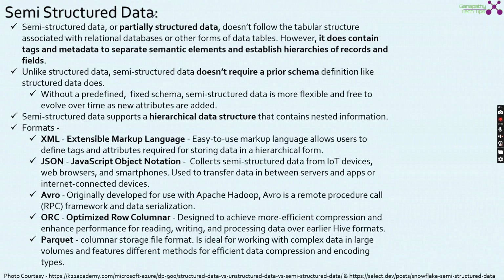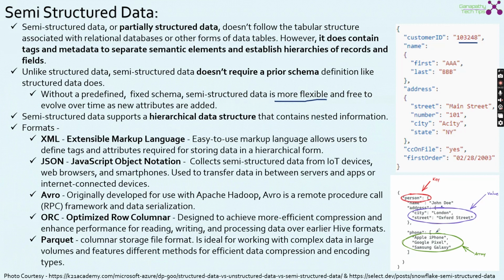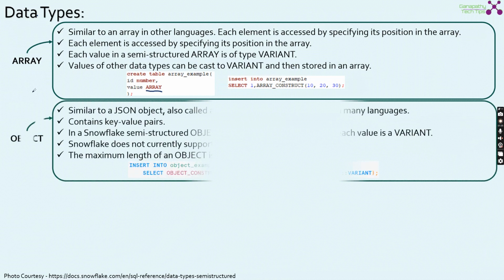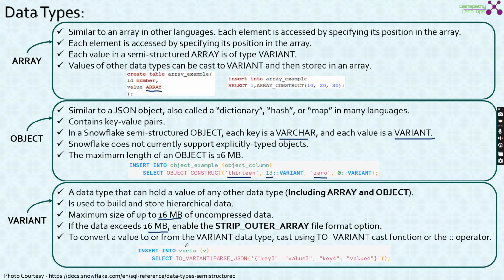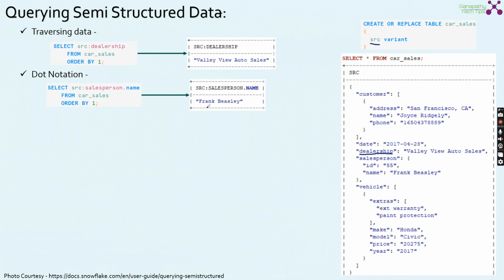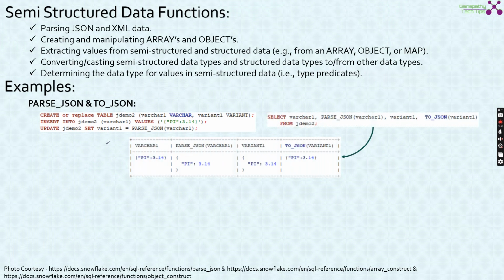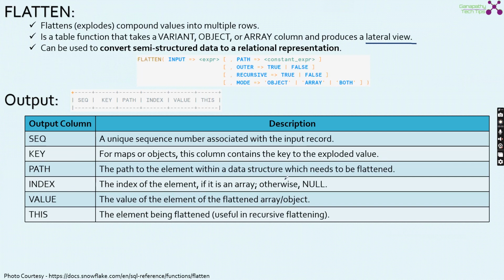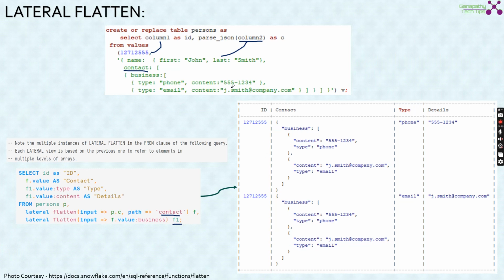Snowpro Core Certification Crash Course - Part 24 - Semi structured data transformations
This video covers the complete details about snowflake's semi structured data transformations, data types, Examples, functions - Flatten, lateral flatten etc.

Snowflake documentation links:
Semi structured data 101: